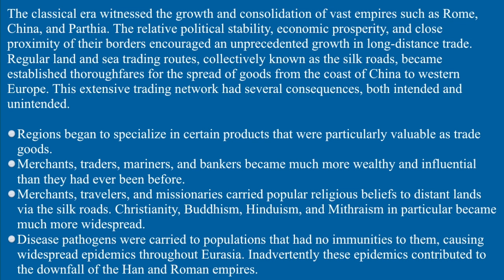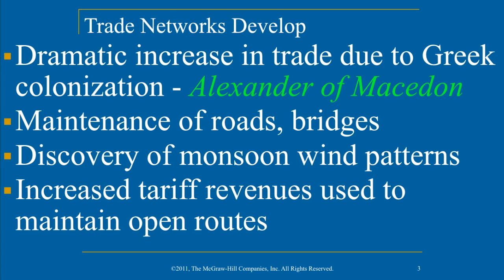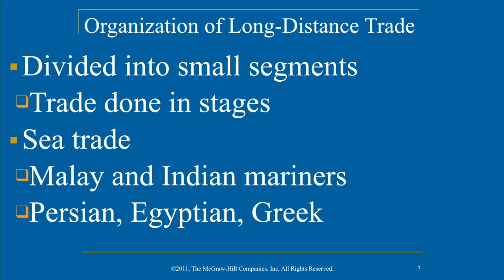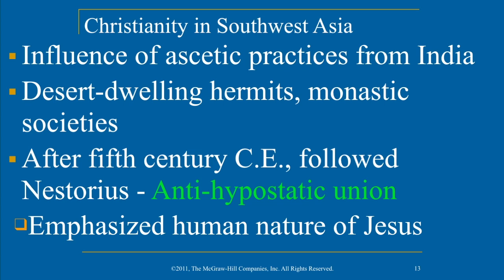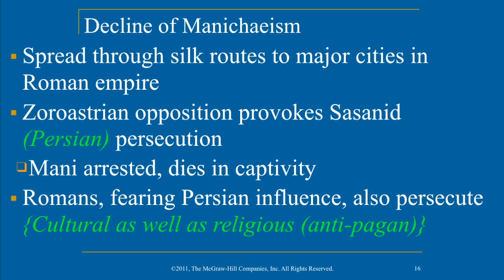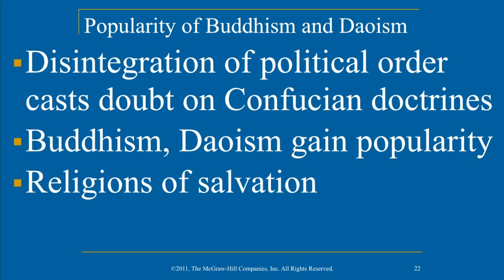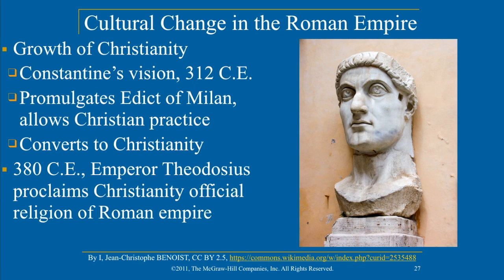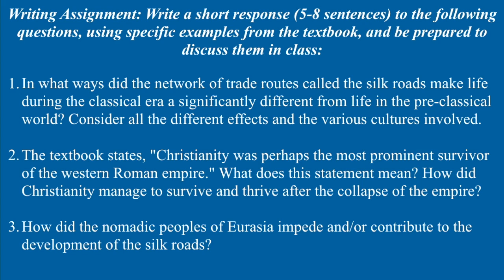AP World History - Ch. 12 - Cross Cultural Exchanges on the Silk Road